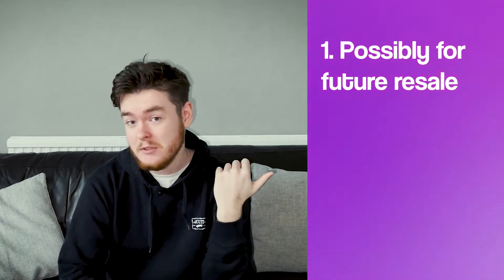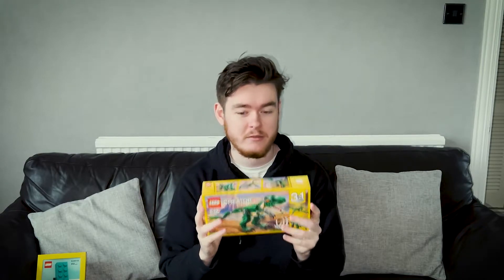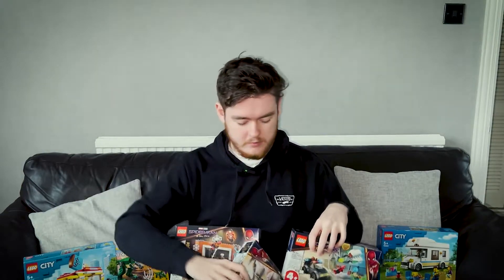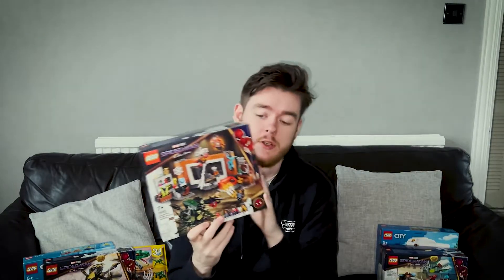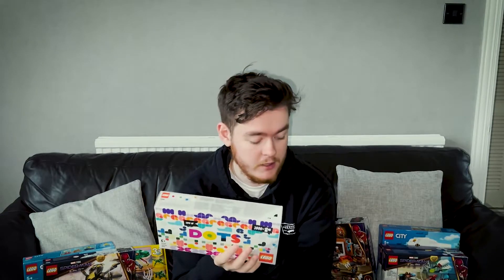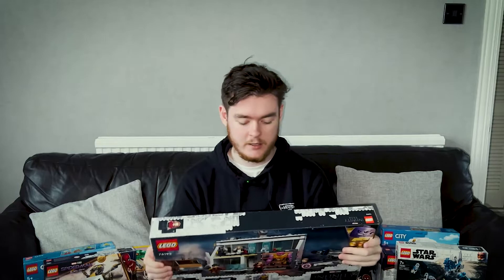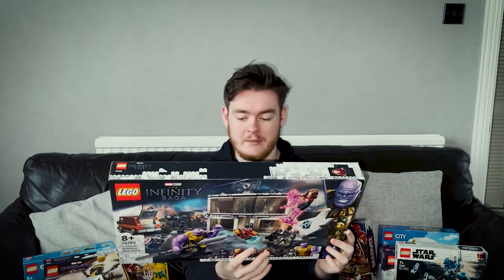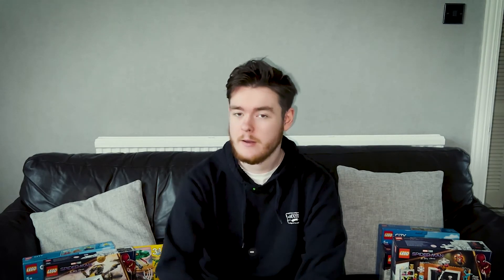$300+ SEALED Lego Collection! (Tour)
Keeping Lego sets sealed can be a great idea, but why?

In this video, Jake takes us through his sealed Lego collection.

Our Gear:

Canon EOS M50 with Kit Lens
Takstar SGC-598 Shotgun Microphone
Blue Yeti Microphone
SanDisk 128GB SDXC Memory Card
Rode SC6 iPhone Accessory
Rode SC4 iPhone Accessory
Rode SC1 TRRS Extension Cable
Gyvazla Lavalier Microphone
Ulanzi U-Rig Pro
Ulanzi VL49 Camera Lights
Apple Lighting to Headphone 3.5mm Adapter

Graphics designed by Bradley and Jake. This video was edited using VLLO on an Apple iPad (5th Gen).